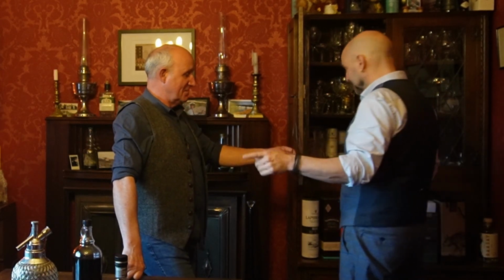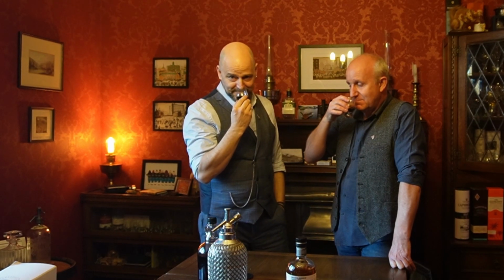Still Talk 7 - Phil's Laphroaig Hooch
Still Talk's Dave & Neil sample Phil's special blend of Laphroaig from Islay
Its taste is a revelation and could actually be the elixer of life.
Grab yourself a wee dram, sit back, relax and see if you are in the need of some elixer.